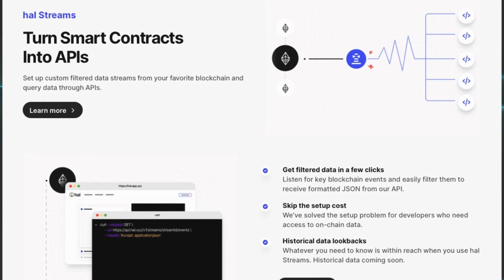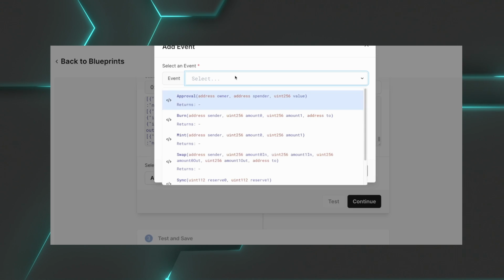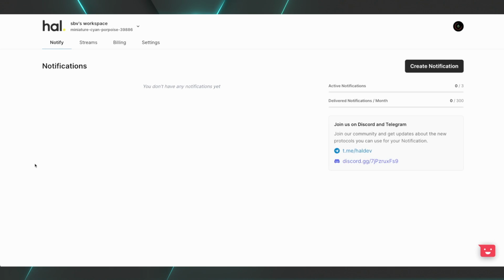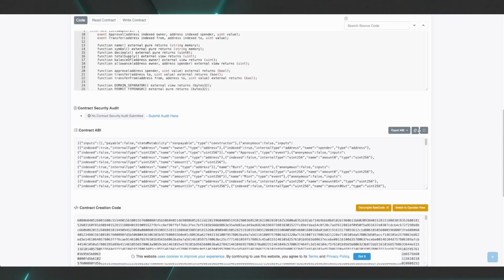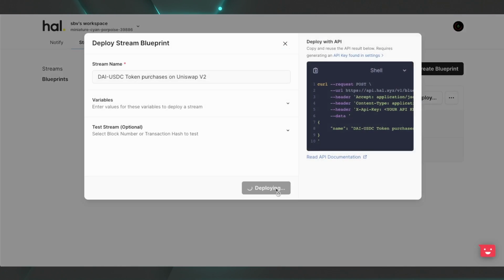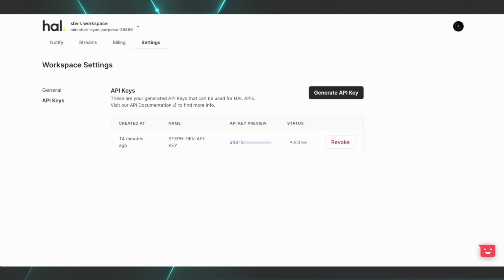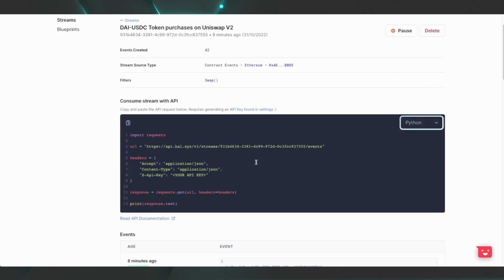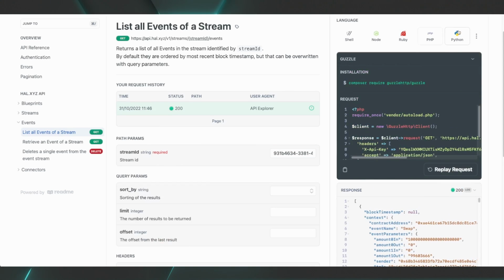hal : Query, Trigger, Monitor and Automate Blockchain data - Turn Smart Contracts into APIs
EatTheBlocks viewers can get a free upgrade to the Hal Streams developer plan for THREE months. All you have to do is deploy your first hal stream in the application. There’s no credit card required, just sign up using an email and launch a stream like we showed you in this tutorial video.